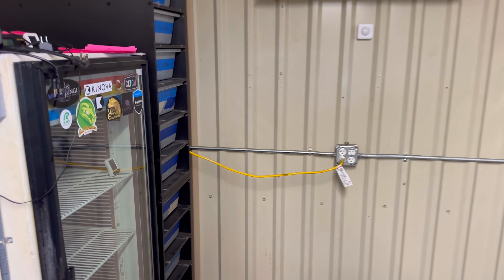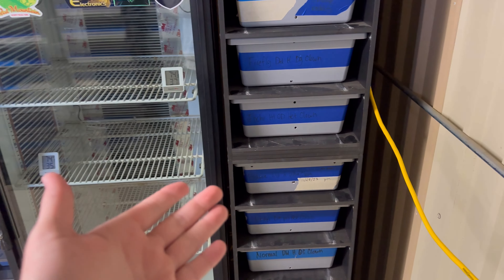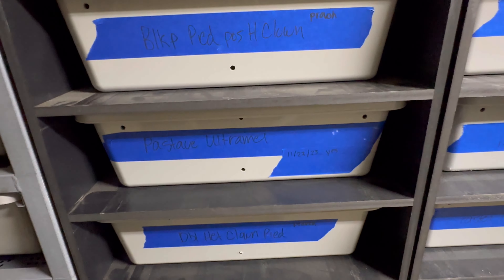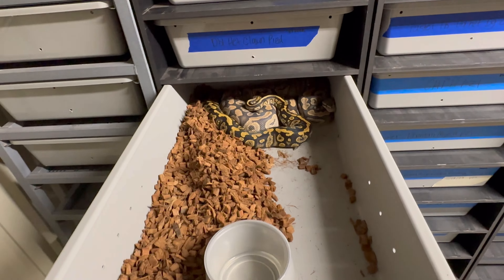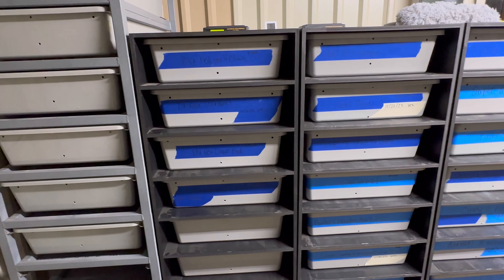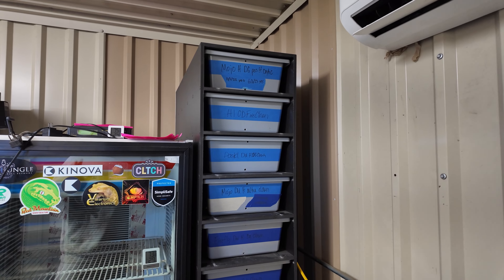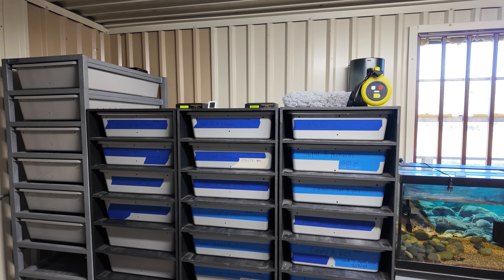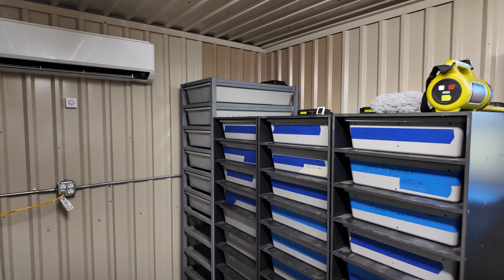Breeding season is in FULL swing🤩 || The videos just got better‼️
Things are starting to heat up around here! This season is going to be the best we’ve had to date! So much content and new updates on the way! LETS GO!